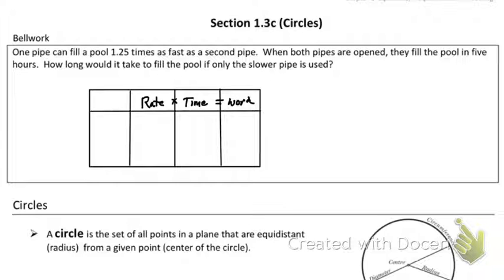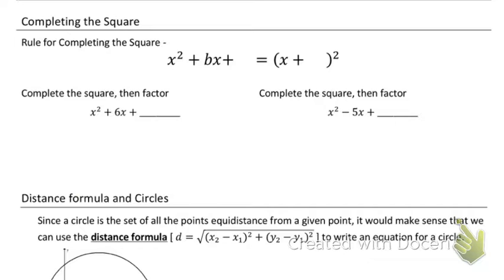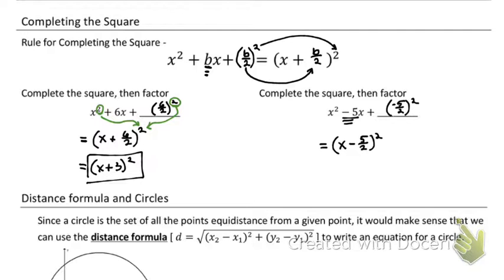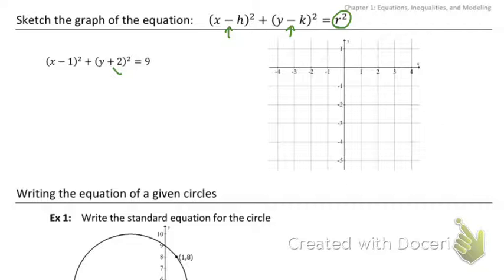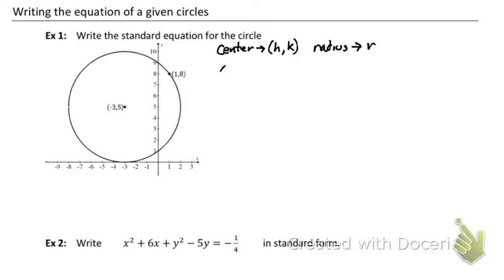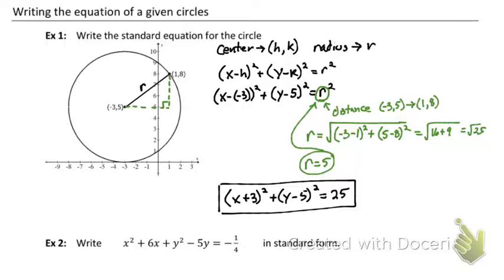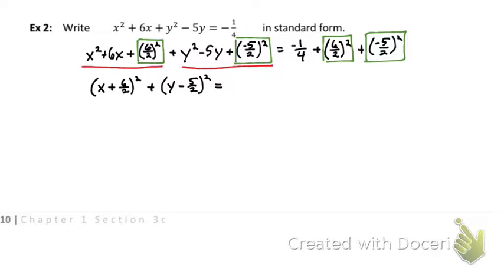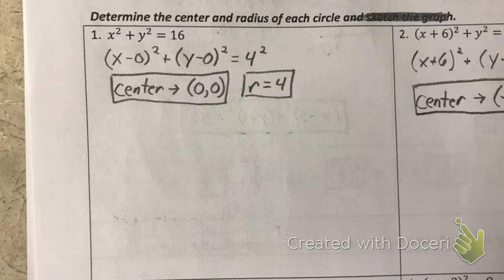Pabian 1.3c Precalc